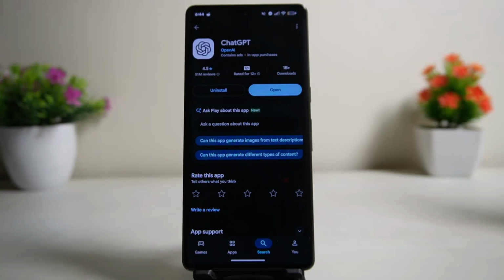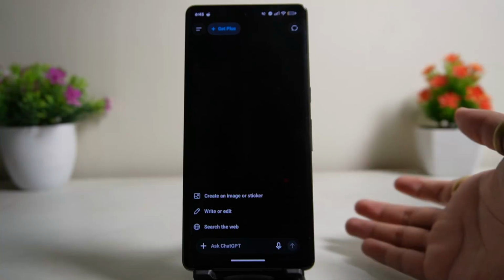HOW TO USE CHATGPT OPERATOR FEATURE STEP BY STEP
Want to use the ChatGPT Operator feature to complete tasks on the web? In this video, I’ll show you how to access the functionality now integrated into ChatGPT agent mode, give it a multi-step task, and monitor its progress. OpenAI integrated Operator’s browser capabilities directly into ChatGPT agent mode, so the standalone Operator website is no longer the current way to access the feature.

First, launch the ChatGPT application on your device or open ChatGPT in a web browser and sign in to your account. From the message composer, open the Tools menu and select Agent mode. You can also type /agent in the composer. Agent mode is currently available on supported paid plans, including Plus, Pro, Business, Enterprise, and Edu.

Once Agent mode is selected, describe the complete task you want ChatGPT to perform. For example, you can give it a multi-step objective that requires researching information, navigating websites, filling out forms, or completing other supported online tasks. ChatGPT can use its own virtual browser to click, type, scroll, and interact with websites while showing you what it is doing.

As the task runs, monitor the agent’s progress and provide confirmation whenever it asks for approval. For sensitive steps such as logging in or entering payment information, ChatGPT may ask you to take control of the browser yourself. You can also interrupt the task or take over the browser whenever necessary. Once the task is completed, review the results and make sure everything was carried out as intended. I hope this guide helps you use the ChatGPT Operator functionality through Agent mode.

vidIQ